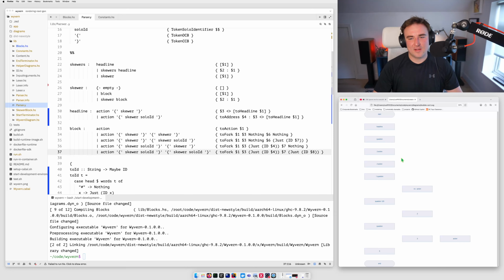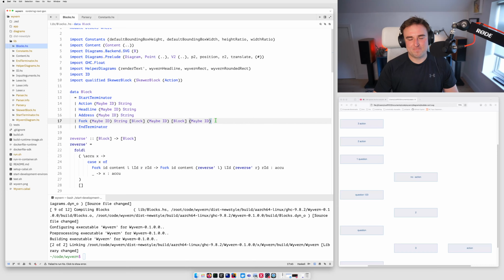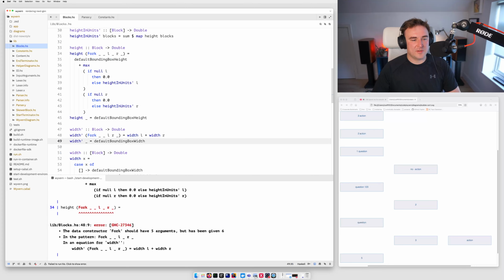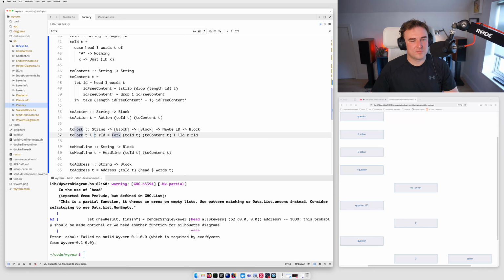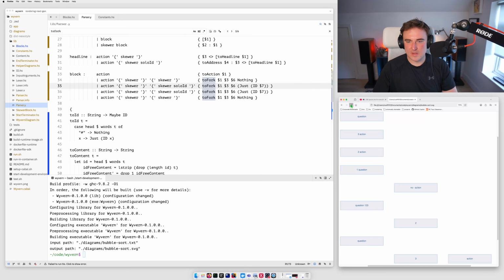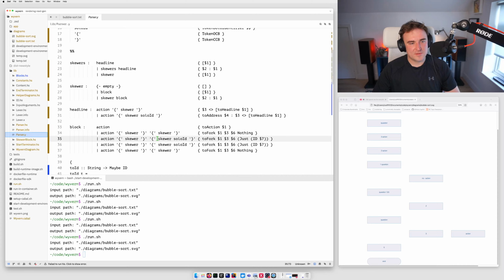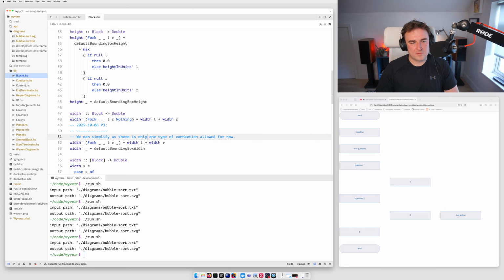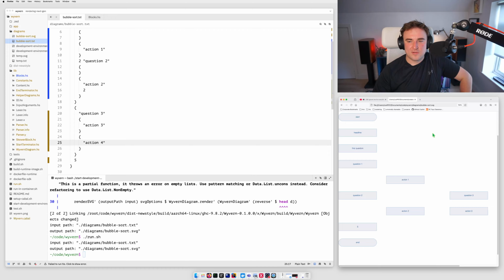programming daily 182 - additional connections affecting diagram width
programming daily - wyvern - introducing some very limiting constraints to focus on reintroducing connections to the rendering engine.